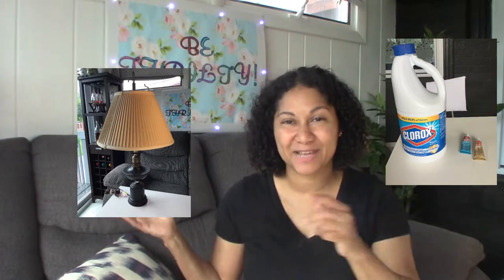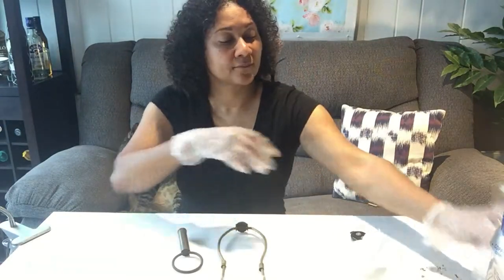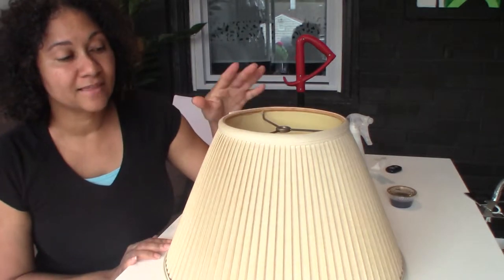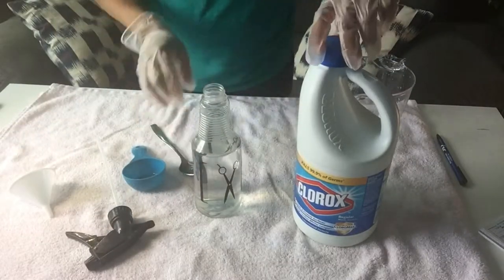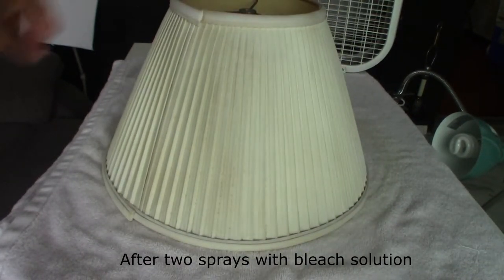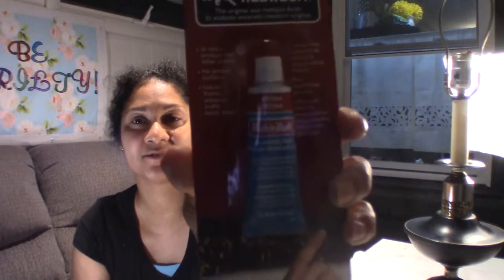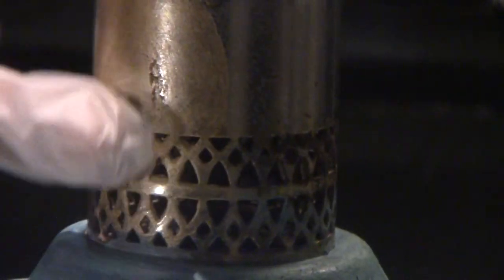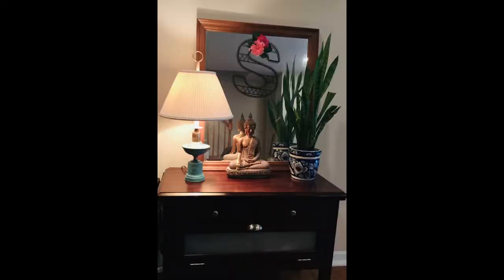How To update a Thrift Store Lamp Using Bleach and Rub n' Buff Paint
In this video, I show you how I update a thrift store lamp using bleach and Rub n' Buff paint.